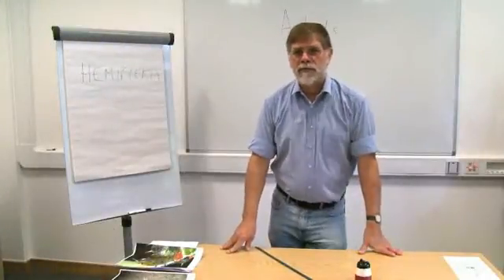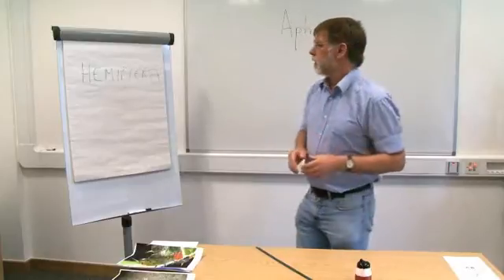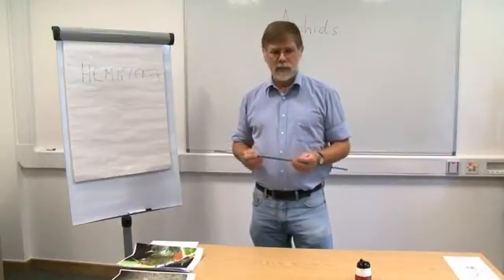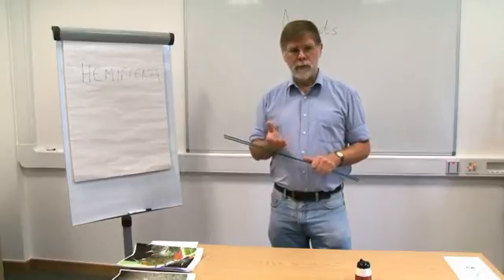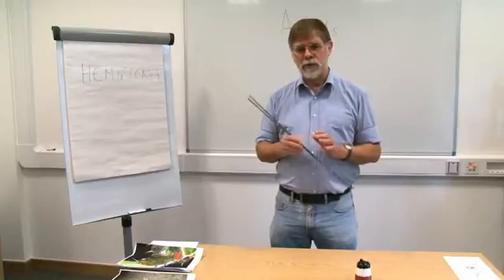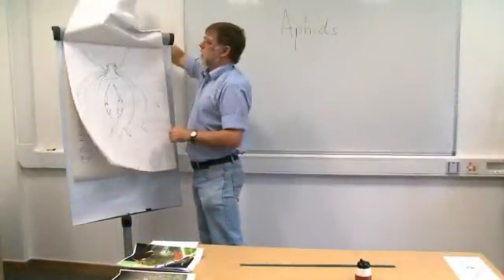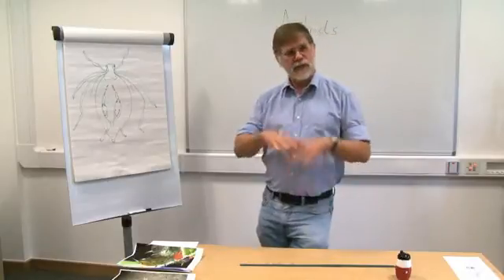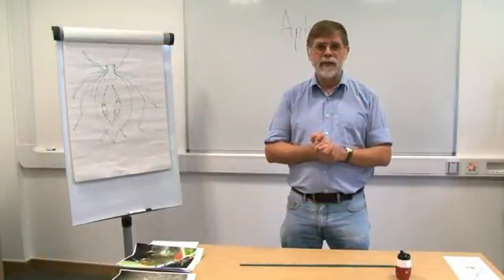A-Z of Entomology: A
A is for Aphids.